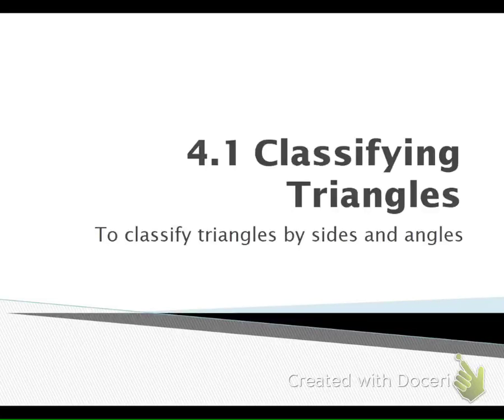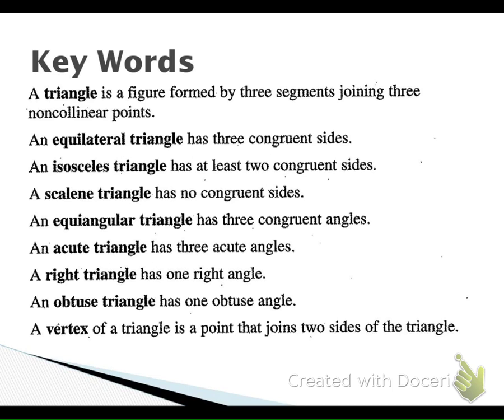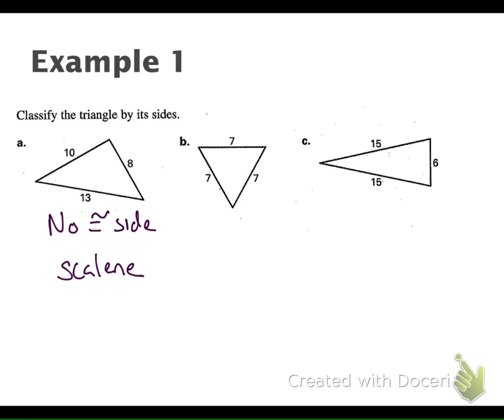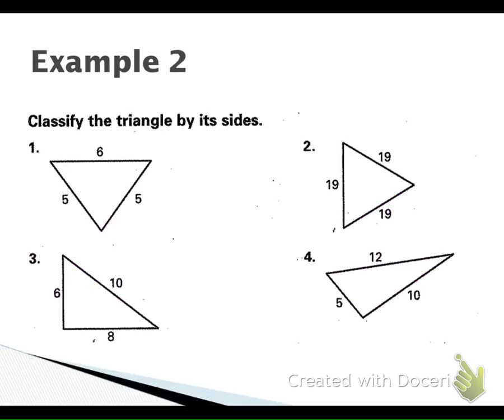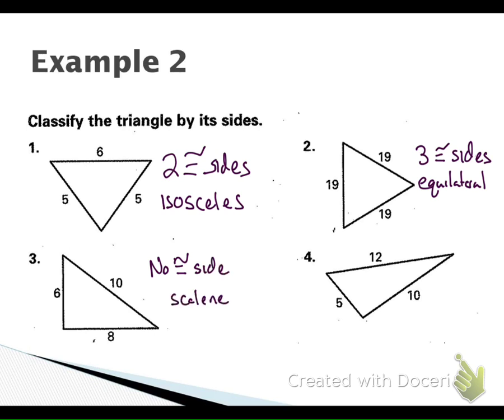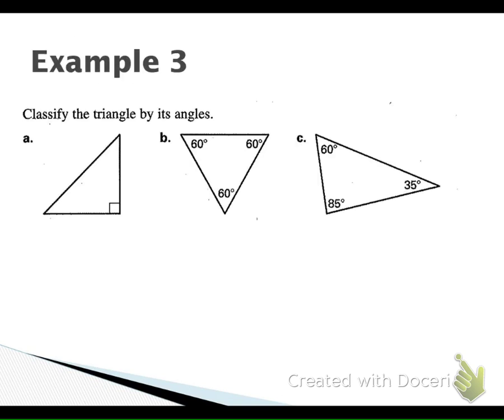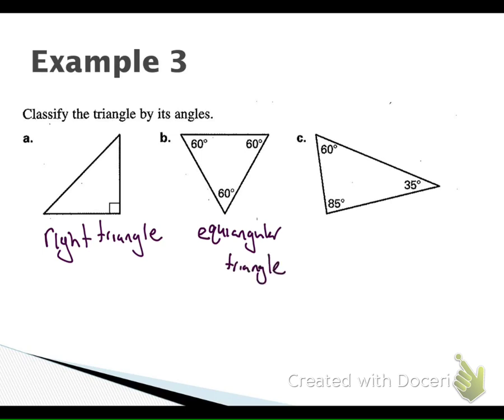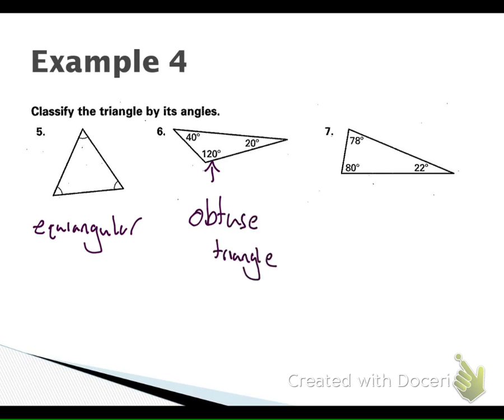4.1 classifying triangle